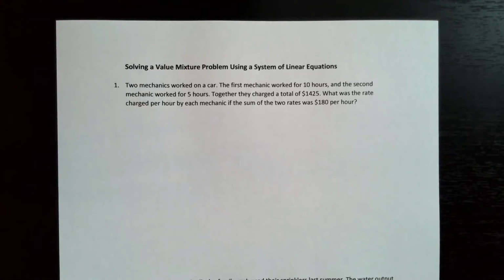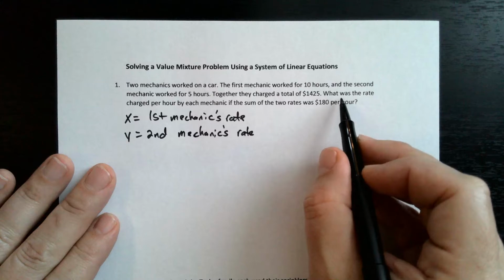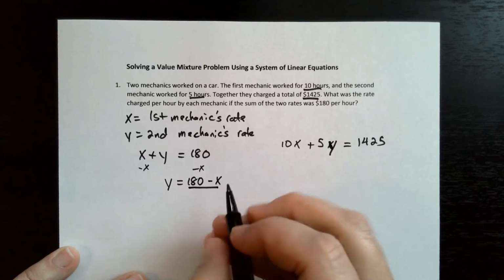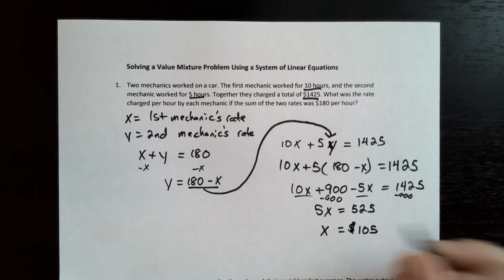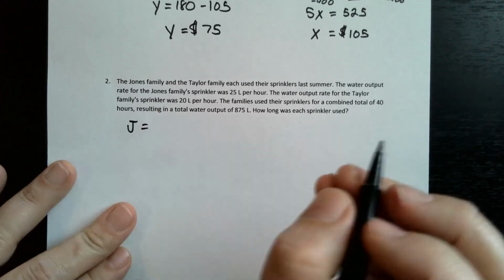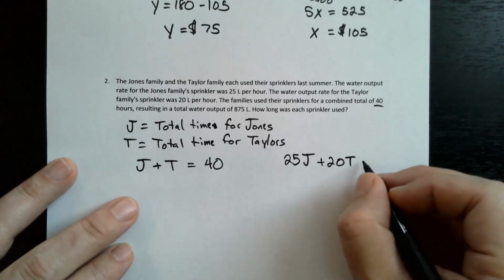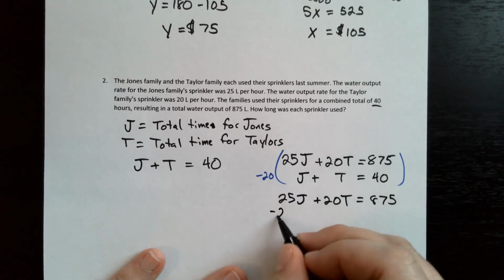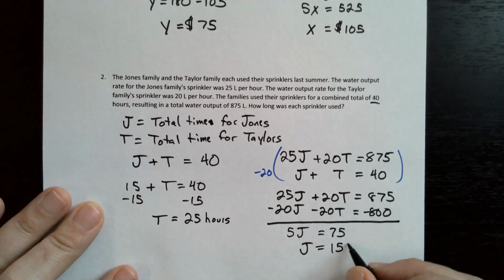Solving a Value Mixture Problem Using a System of Linear Equations